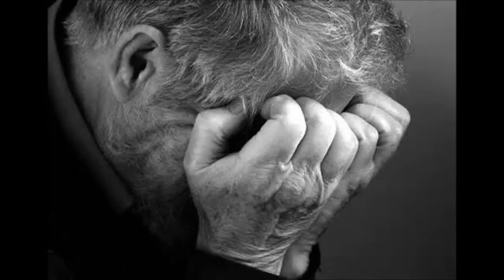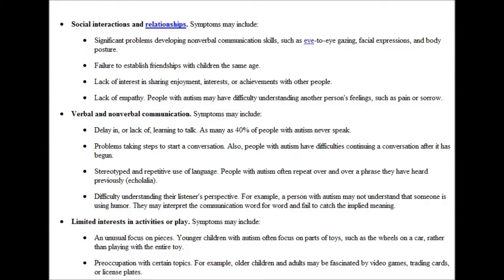English doc swagger